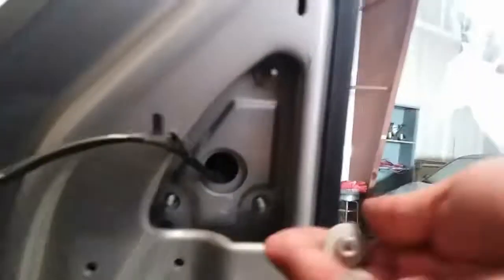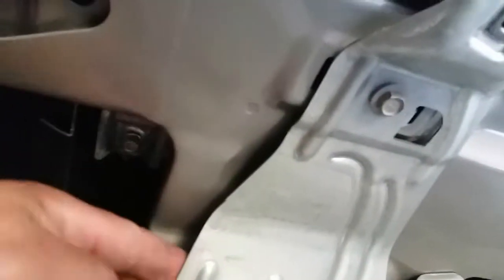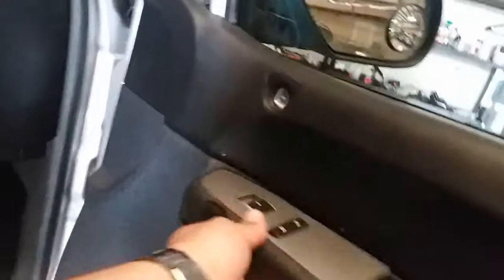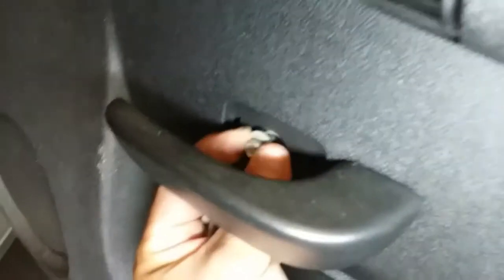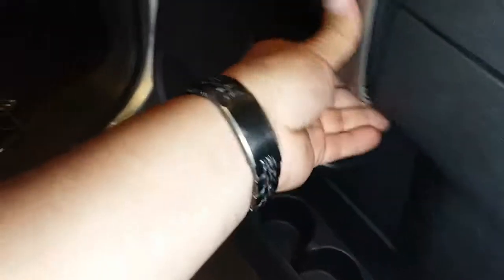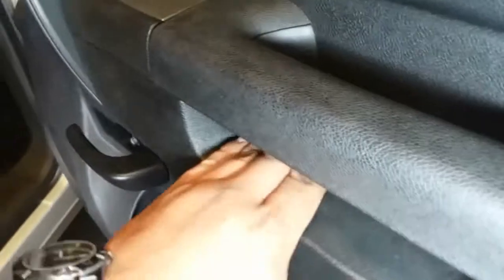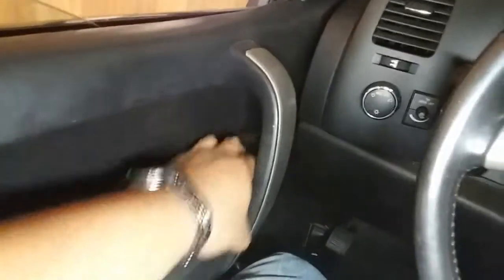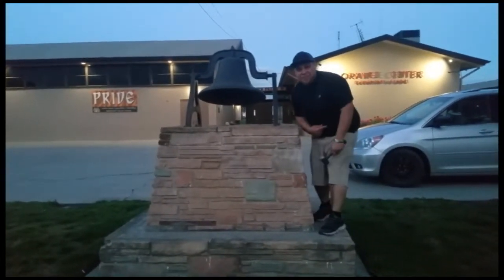How to: Install a passenger side view mirror 2013 Chevrolet Silverado